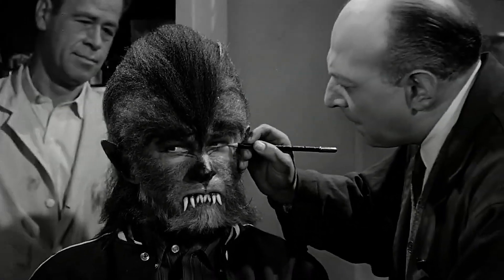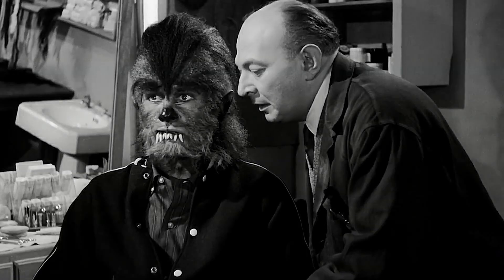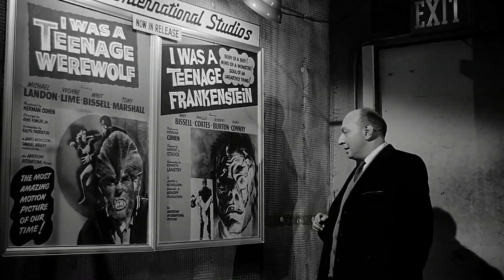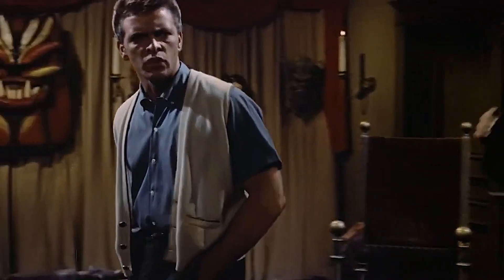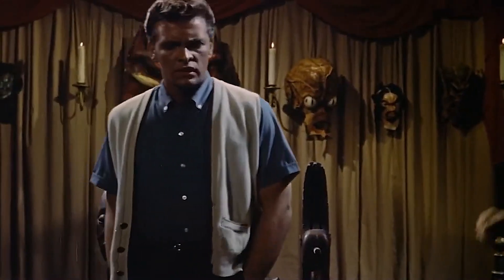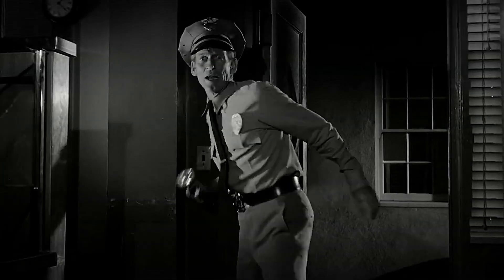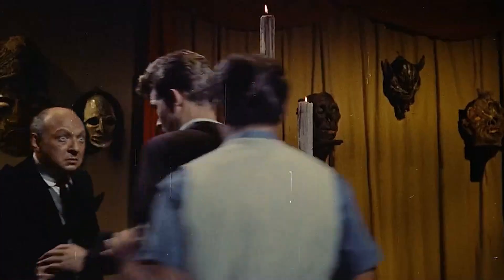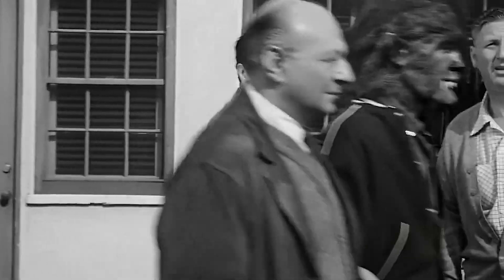BAD MOVIE REVIEW : How to Make a Monster (1958)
When it comes to 1950s horror B movies, not many people mention How to Make a Monster (1958). And so, after seeing this stinker, it's this week's bad movie review !

After being sacked by his superiors, a make-up effects artists uses the creatures he created, a werewolf and a Frankenstein monster, to get his revenge.